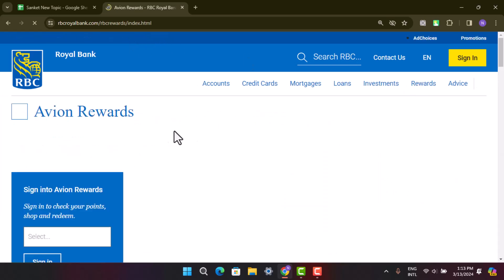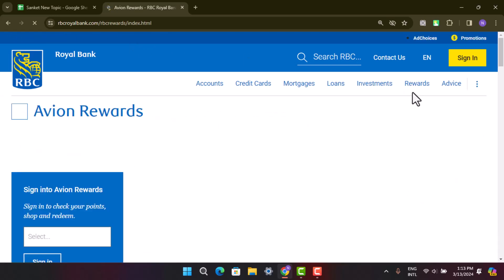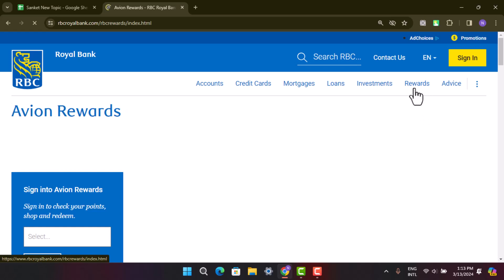How to Use RBC Avion Points for Travel !! Use Avion Points for Travel (Easy Steps) - 2024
In this video I'll walk you through the steps on how you can use RBC Avion Points for Travel

Chapters / Timestamps
0:00 Intro
0:14 Use Avion Points.
0:49 Outro.